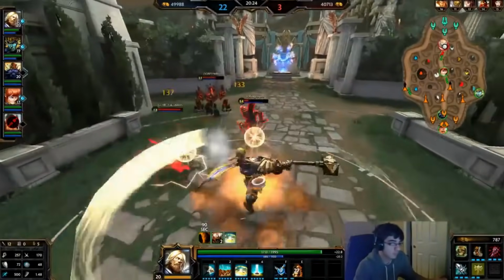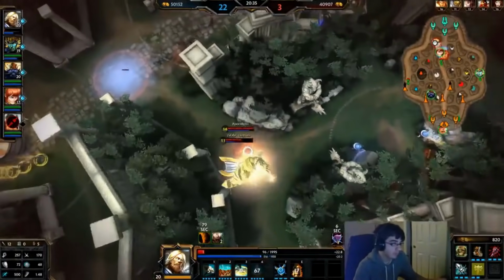Frosted Tips: Copying Pros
Copy the memes